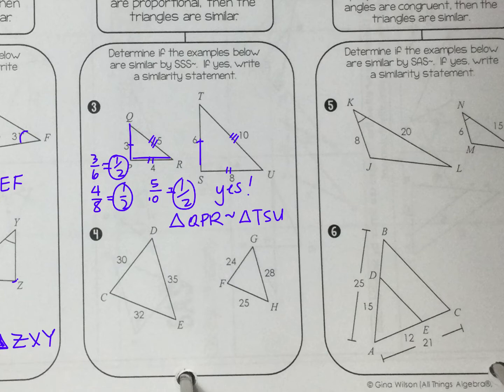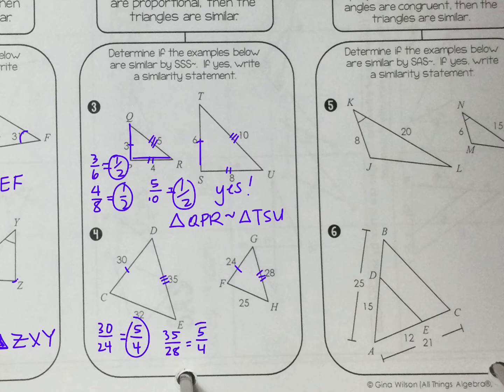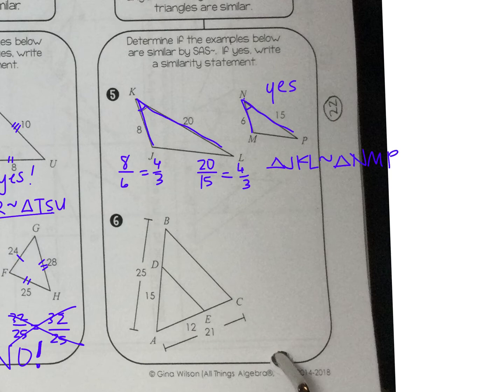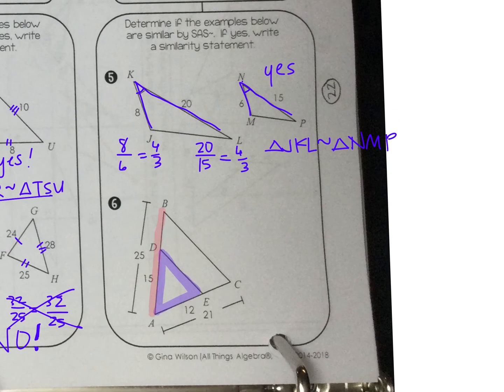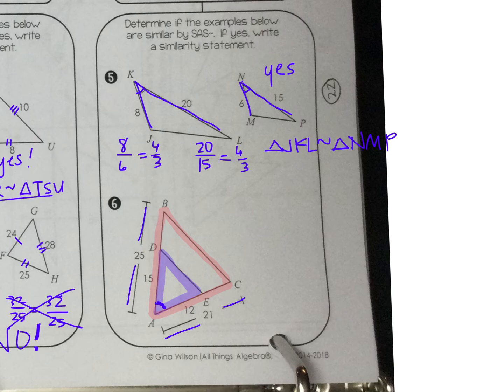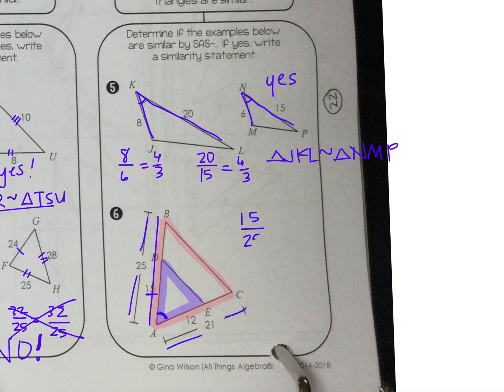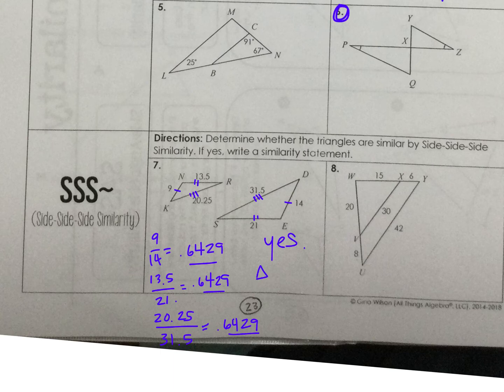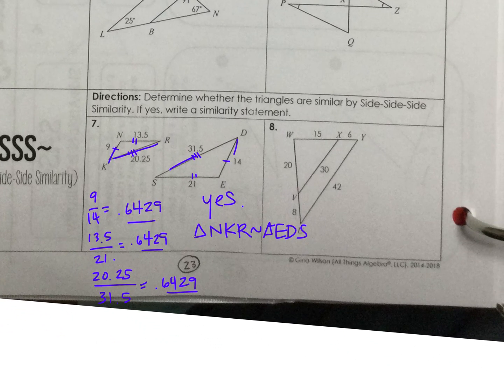Geo B 6.3 Notes and Practice (22-23)